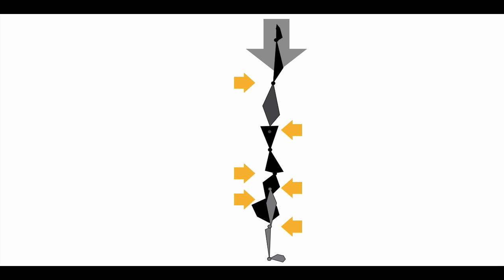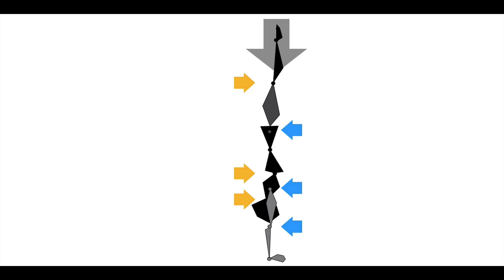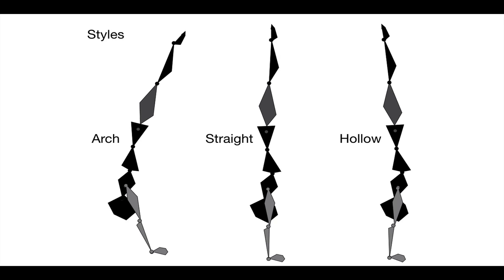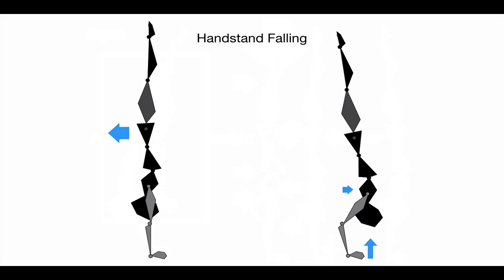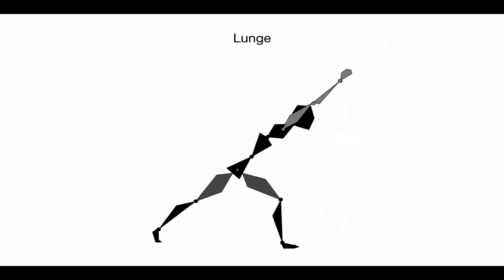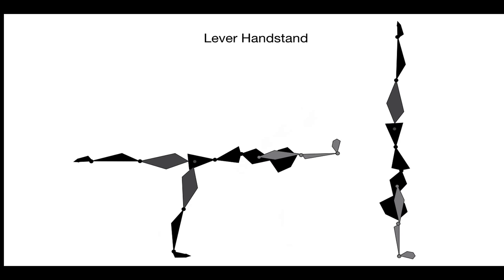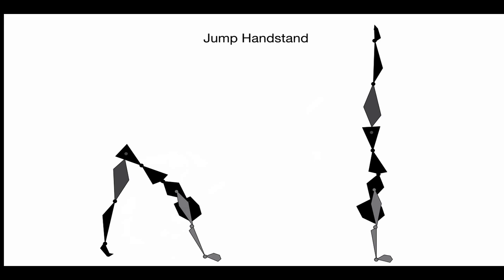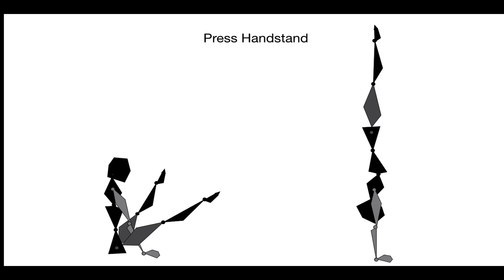Handstand Concept for Gymnastics